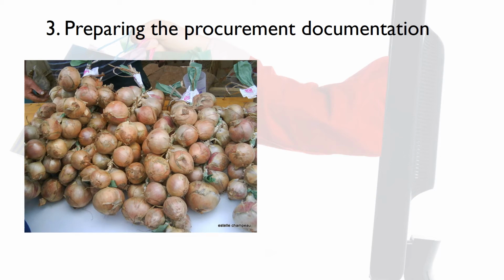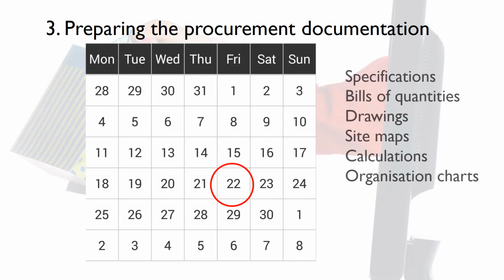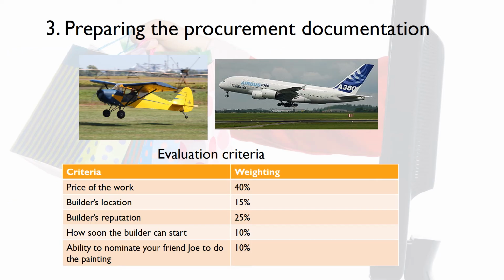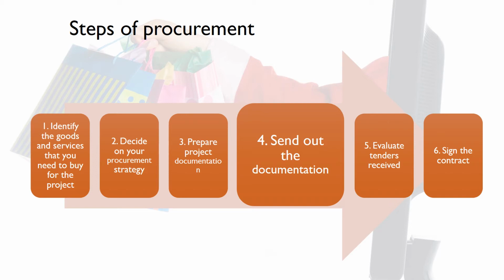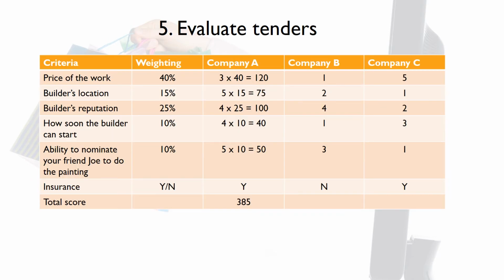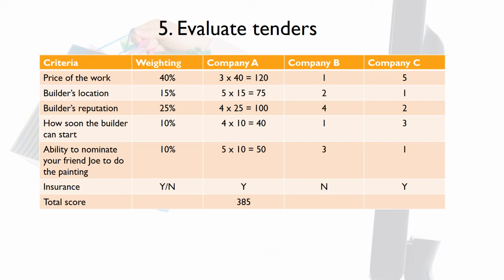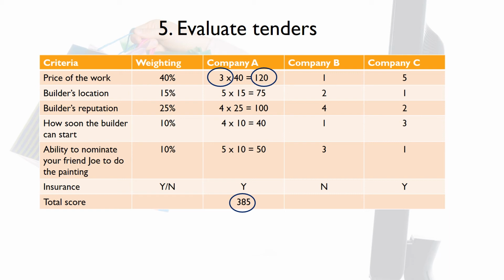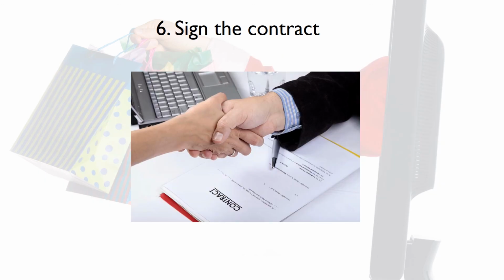W6 L3 Planning Procurement b